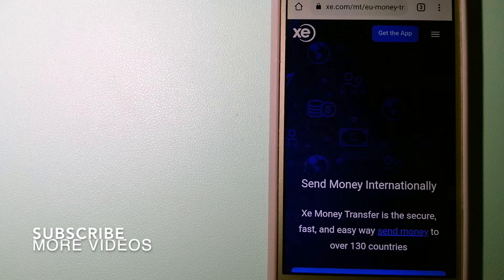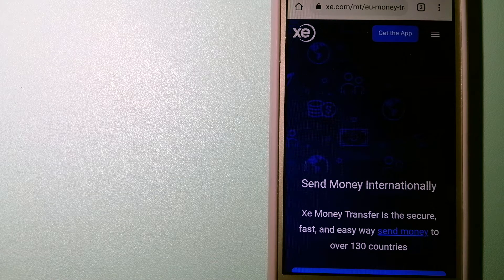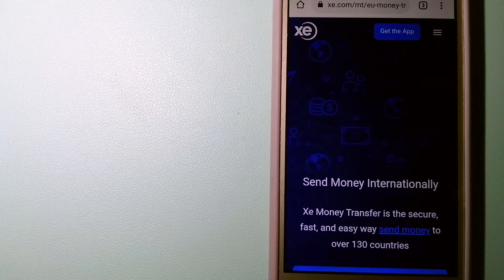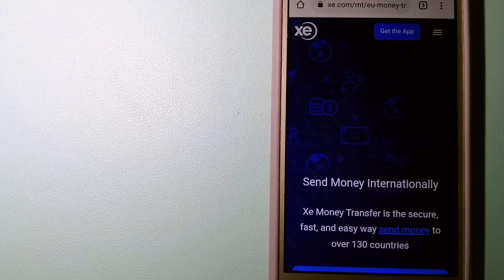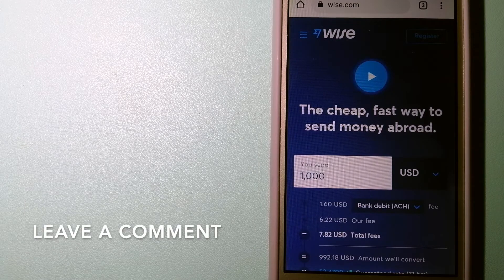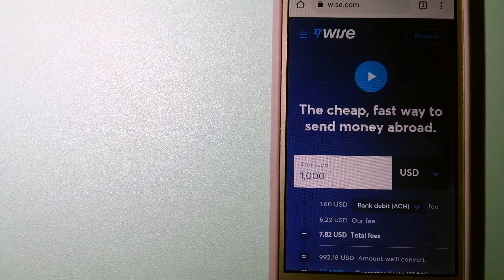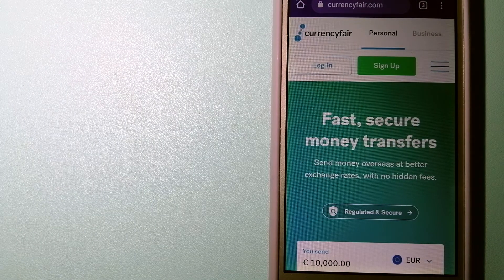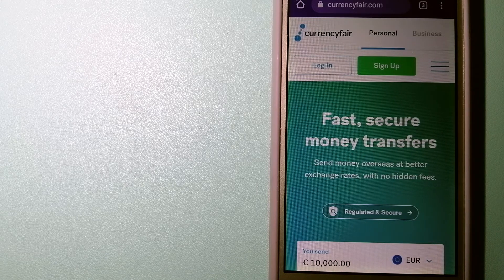🔴 How To Transfer Money Overseas From Egypt to Austria🔴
Austria,[c] officially the Republic of Austria,[d] is a country in the southern part of Central Europe. It is a federation of nine states, one of which is the capital Vienna, the largest city and state by population. The country is bordered by Germany to the northwest, the Czech Republic to the north, Slovakia to the northeast, Hungary to the east, Slovenia and Italy to the south, and Switzerland and Liechtenstein to the west. It occupies a landlocked area of 83,879 km2 (32,386 sq mi) and has a population of 9 million people.